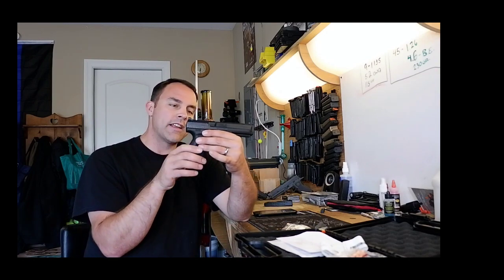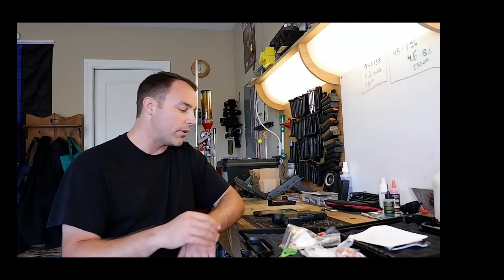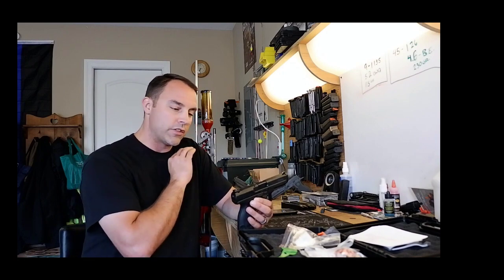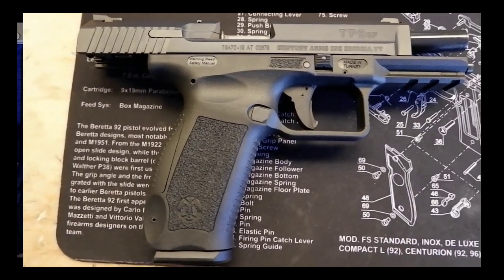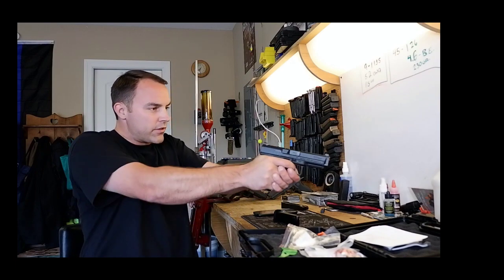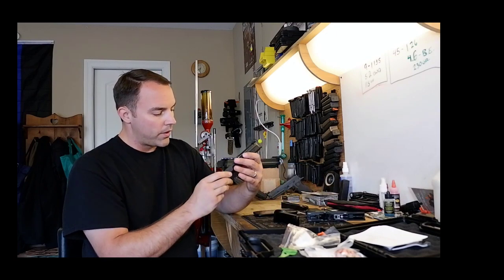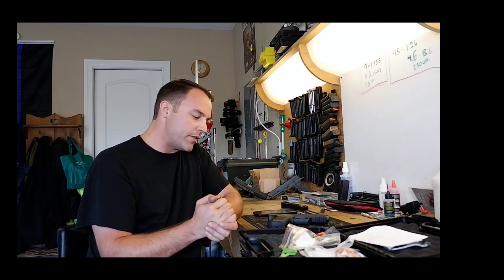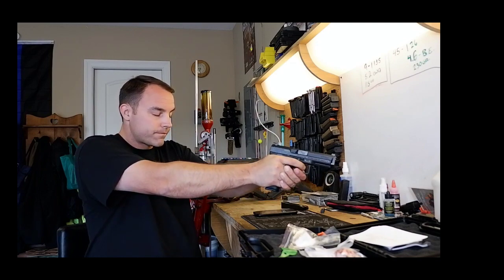Canik TP9SF One Series: The best budget pistol of. all. time.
My take on the Canik TP9SF. Incredible trigger, good reliability, questionable homeland. (Shooting footage at the end)